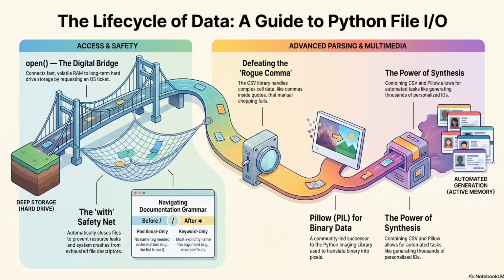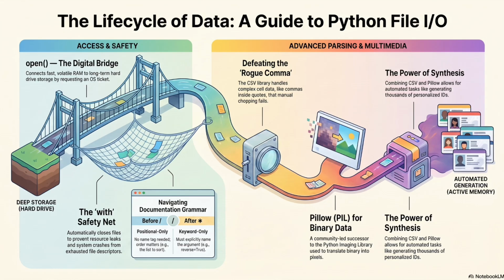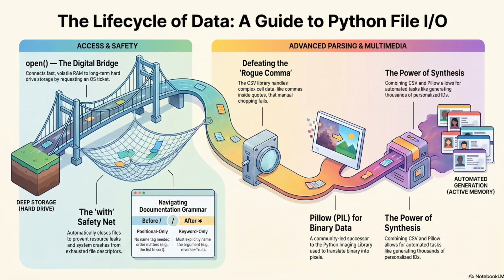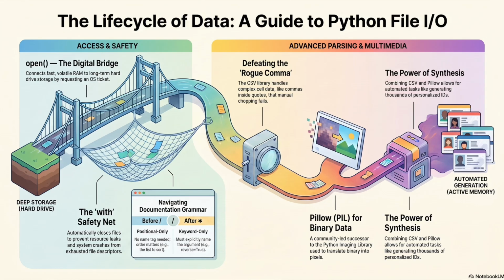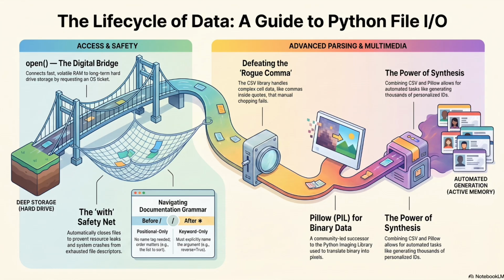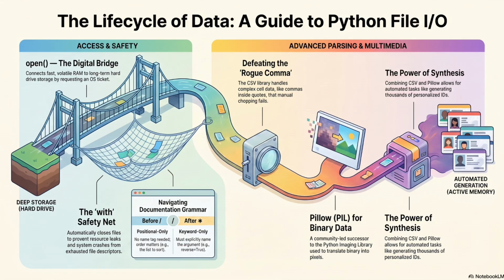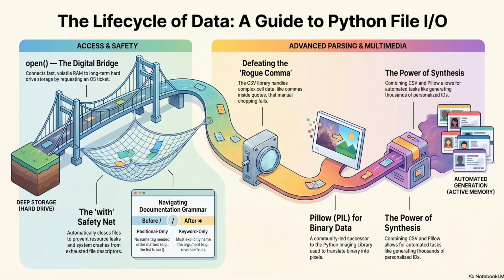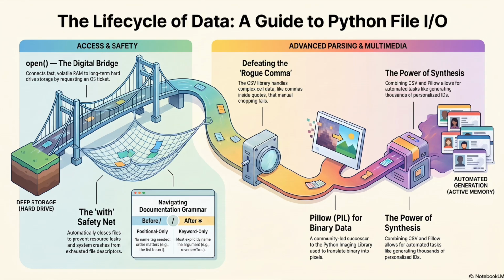ics110p Lecture 6 podcast Python File IO from CSV to Pixels